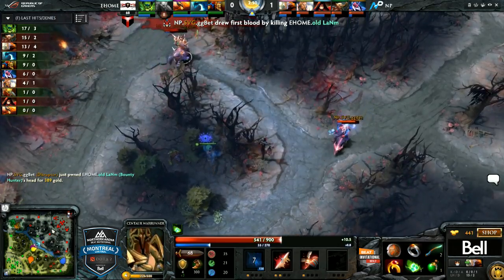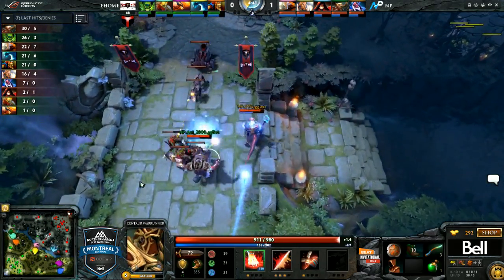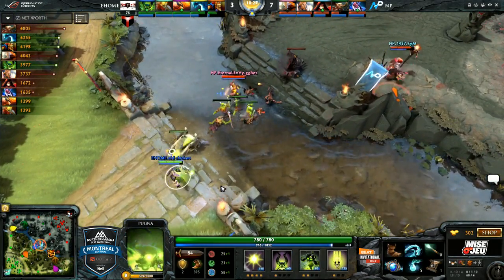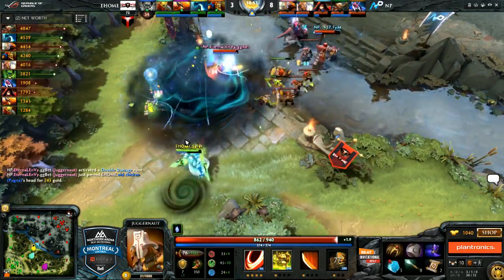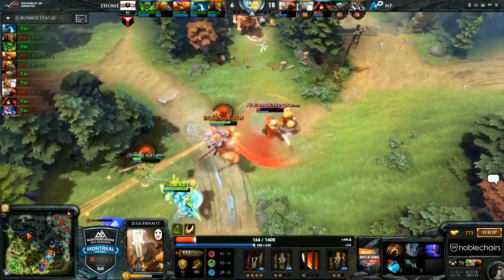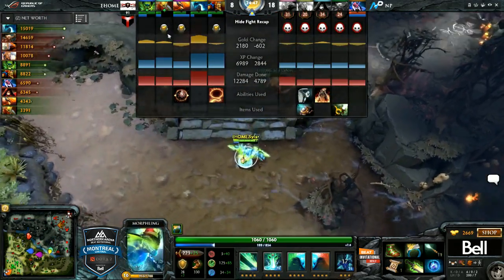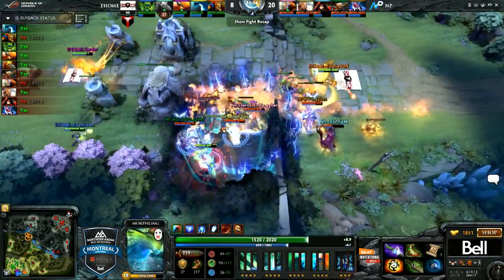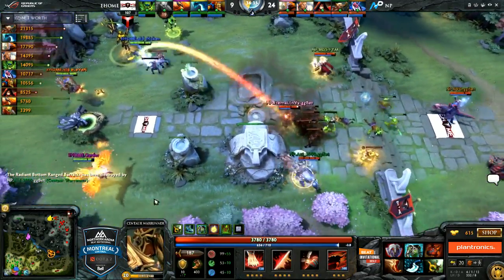EHOME vs Team NP [Game 1] Northern Arena BEAT Invitational presented by Bell - Dota Highlights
EHOME vs Team NP [Game 1]

00:12  First blood!
00:31  Team NP gets a kill!
00:49  EHOME kills an enemy player!
01:08  Aui_2000 is on a Killing Spree! DOUBLE KILL!
02:10  EHOME kills an enemy player!
02:29  Team NP kills 2 players of the enemy team!
03:05  Team NP gets a kill!
03:40  Team NP gets a kill!
04:28  Team NP is owning! EternaLEnVy is Dominating! DOUBLE KILL!
05:18  Team NP picks off EHOME.old eLeVeN! They're owning!
06:03  Team NP kills an enemy player! They're owning!
06:21  EHOME wipes the opposition! EHOME.Sylar gets a TRIPLE KILL!
07:46  Team NP gets a kill!
08:18  MSS gets a DOUBLE KILL!
09:17  Team NP gets a kill!
09:36  EHOME.old chicken gets picked off!
10:04  Team NP is owning! Aui_2000 is Dominating! DOUBLE KILL!